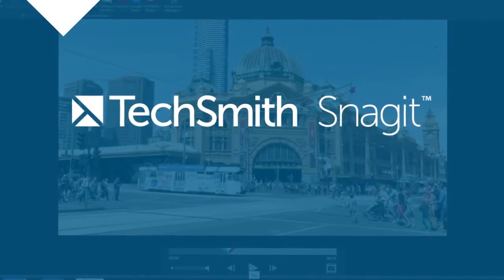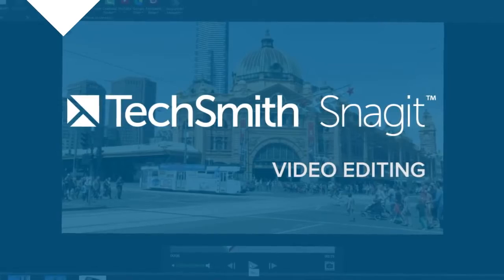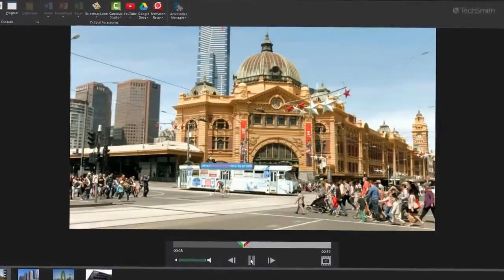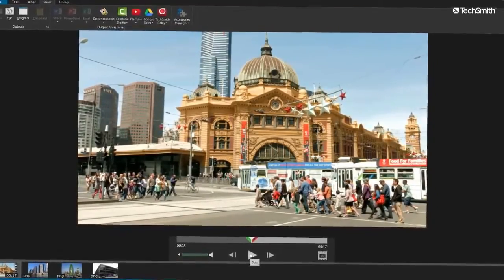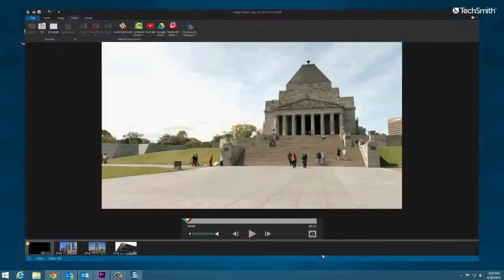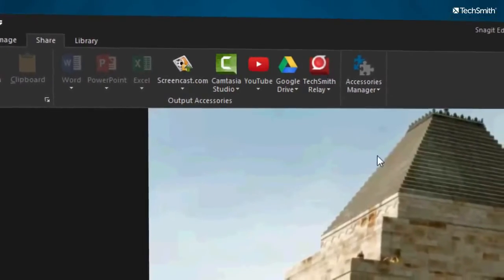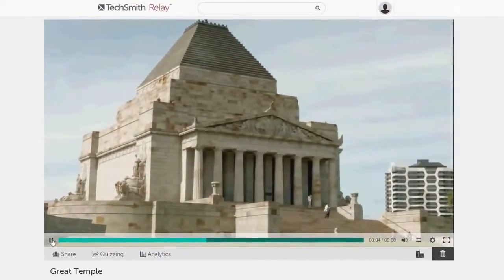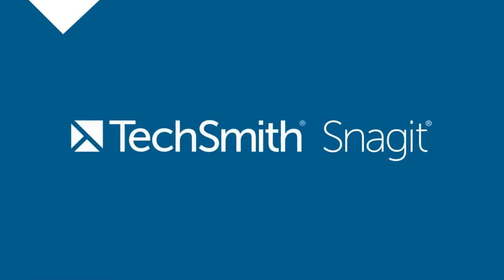Video Editing with Snagit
A little cough or ummm shouldn't ruin your video. Make them history with the new video trimming in Snagit!